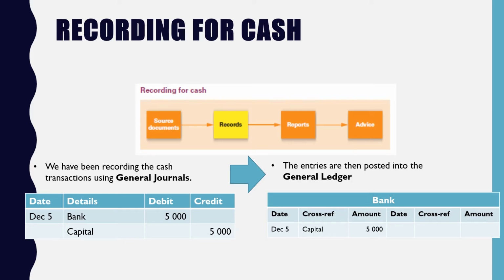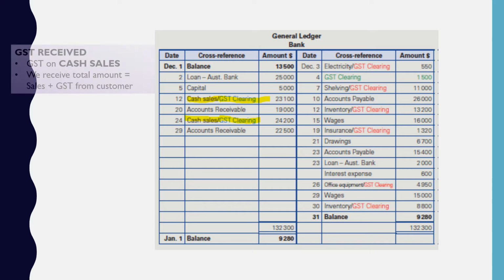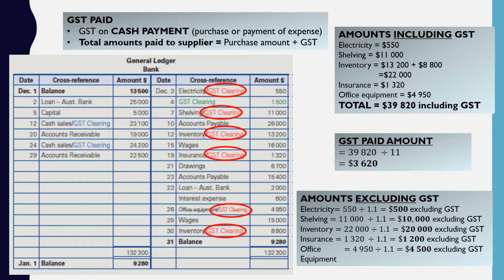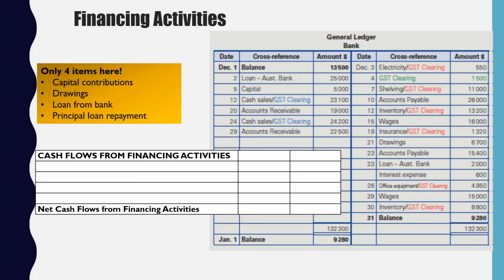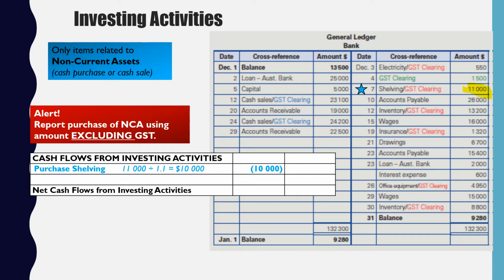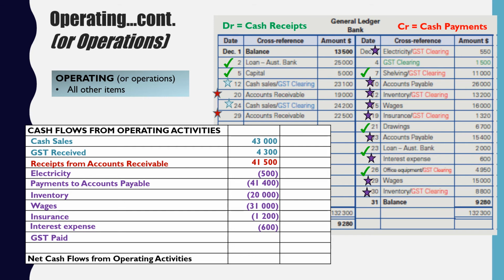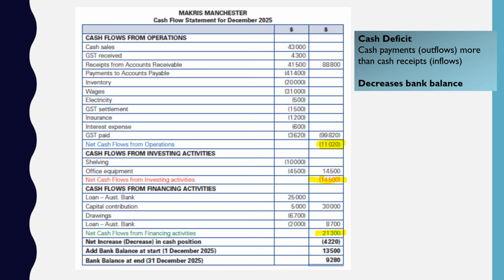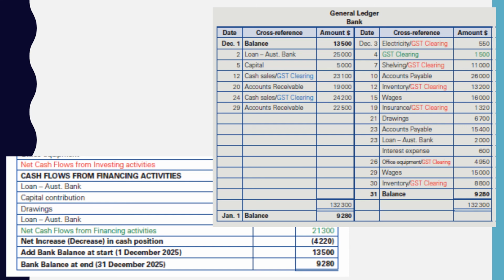Preparing Cash Flow Statement (VCE Units 3/4)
This video explains how to prepare the Cash Flow Statement using information from the Bank ledger account.